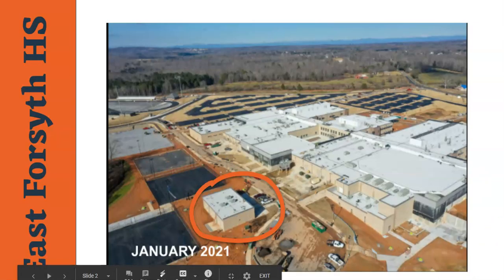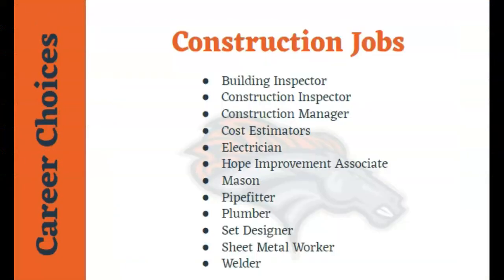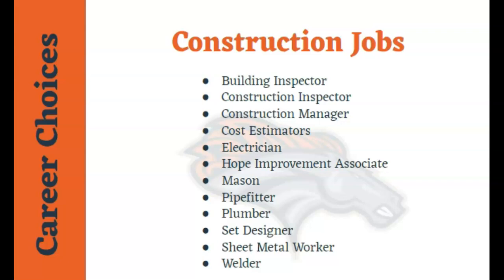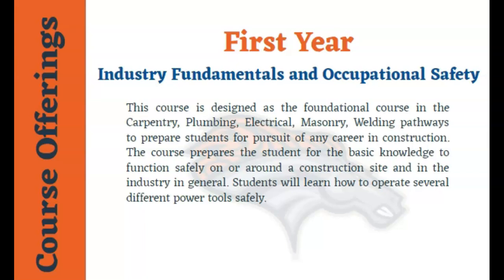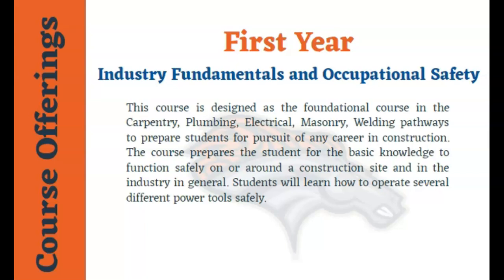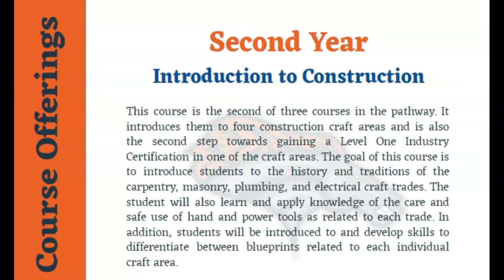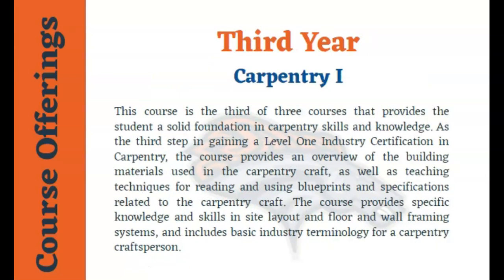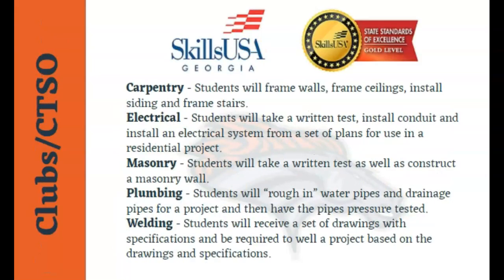EFHS Construction & Carpentry